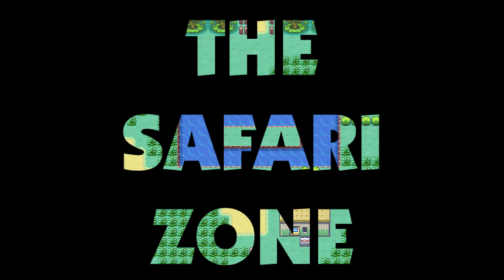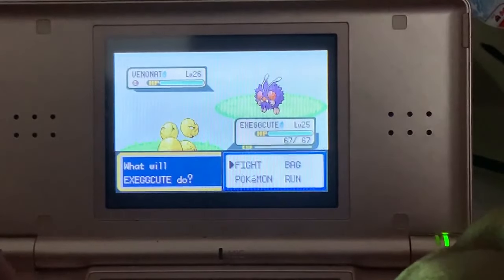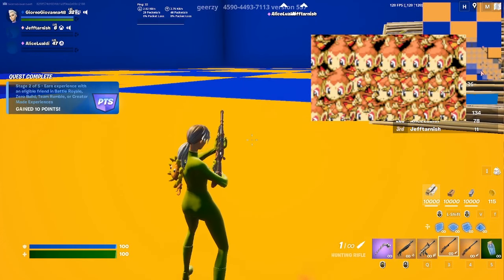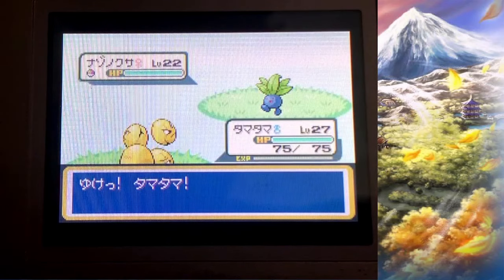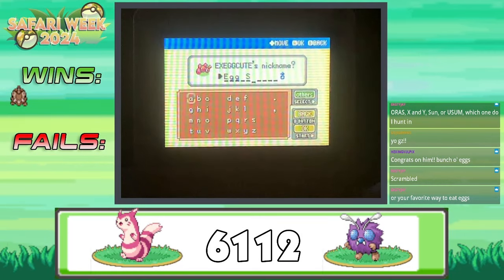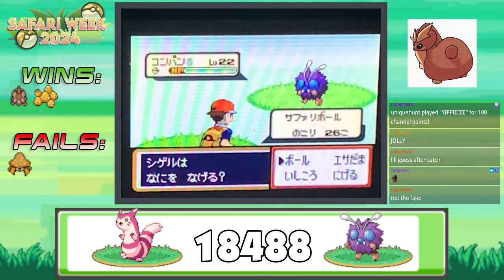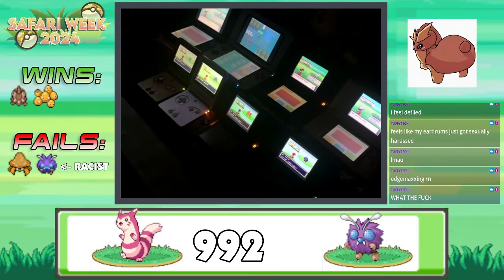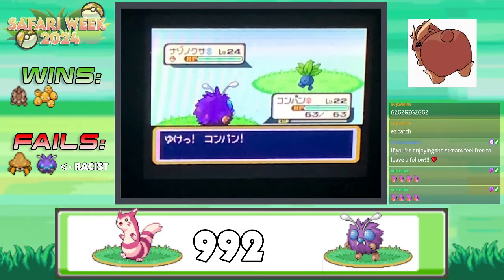The Quest For Shiny Venonat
This sure was a doozy of a video to make. It's been over a year since I've uploaded a video, and its nice to create content for you all again. I really hope y'all enjoy this new style of videos I'm trying to go for. Expect more content similar to this going forward. :)